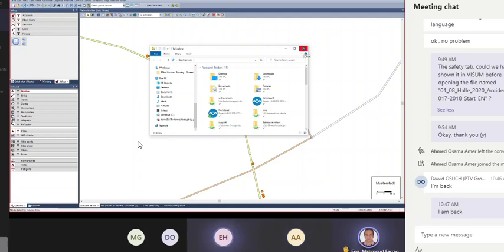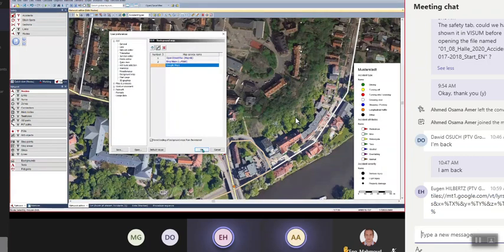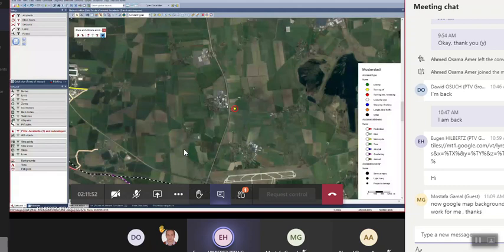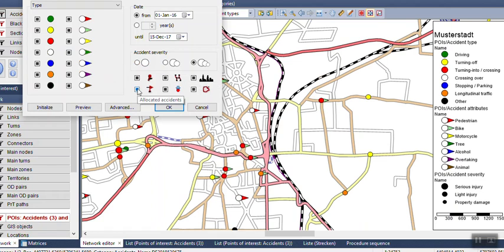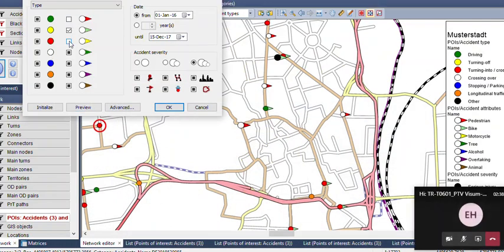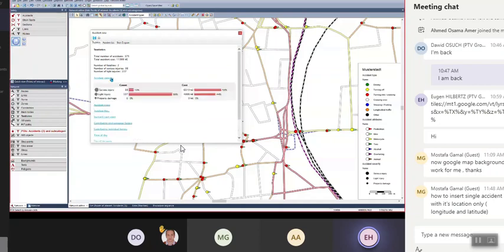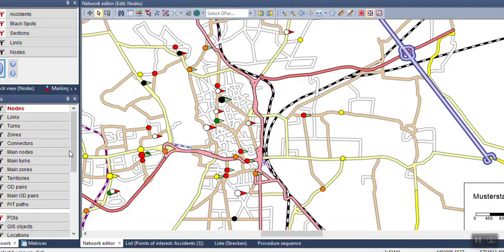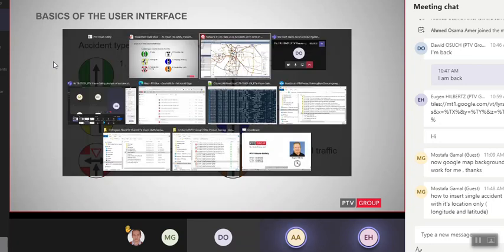PTV Visum Safety - Analysis of Accident Data 2/4